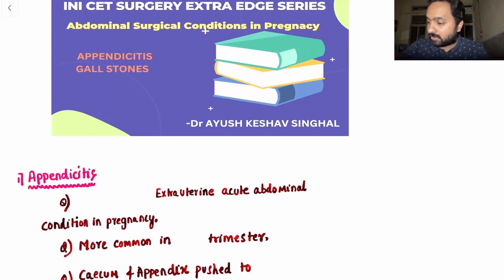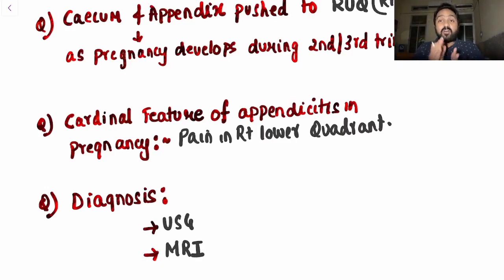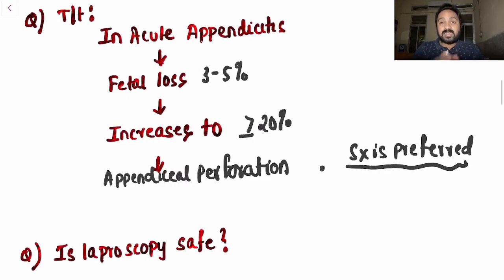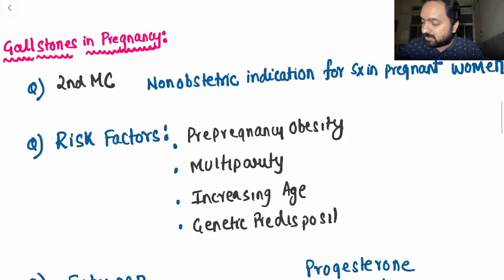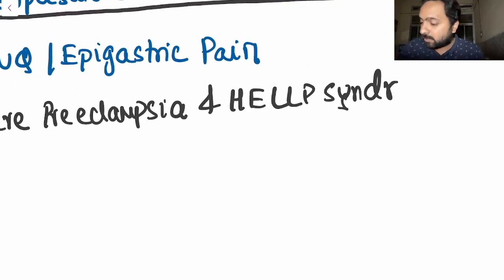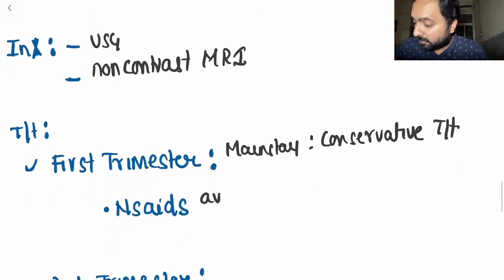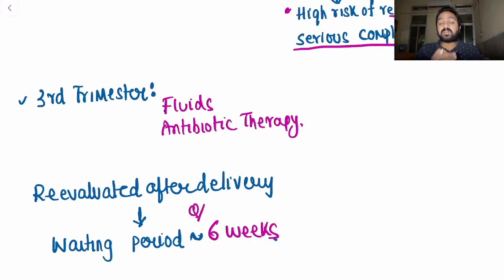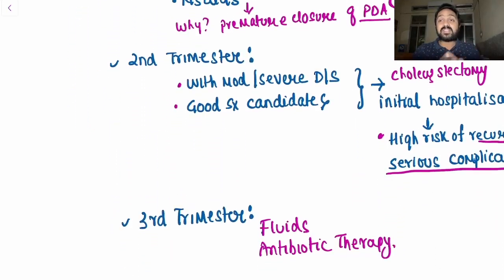Appendicitis & Gall Stones in pregnancy